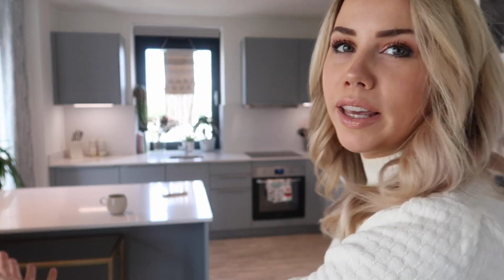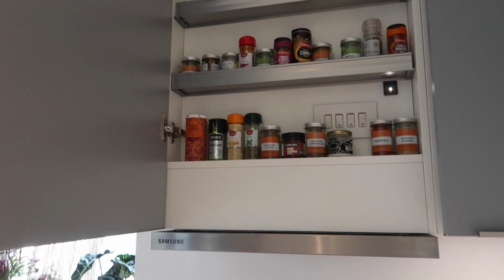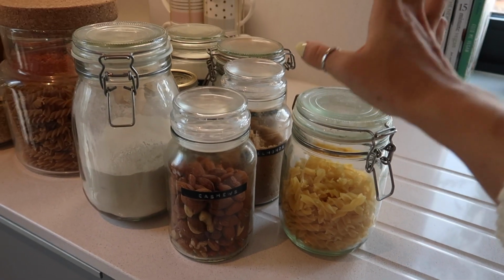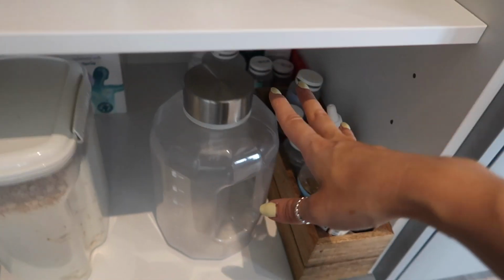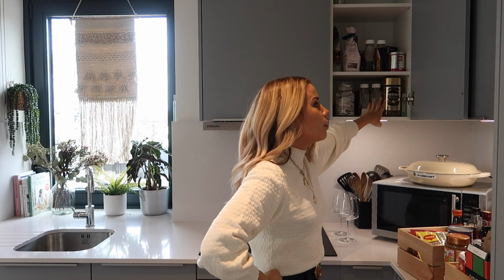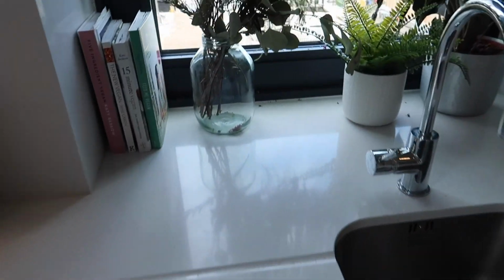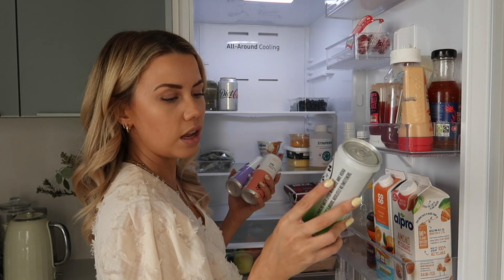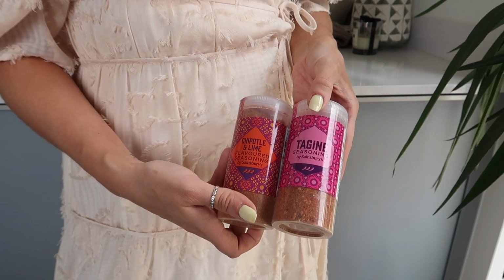KITCHEN ORGANISATION: TIDY MY KITCHEN WITH ME | Copper Garden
KITCHEN ORGANISATION: TIDY MY KITCHEN WITH ME

Organising my entire kitchen for the first time since moving in, there's still a long way to go but I'm enjoying slowly organising my new place!